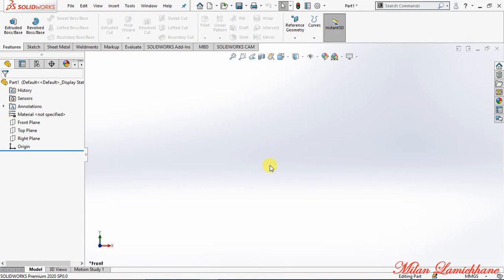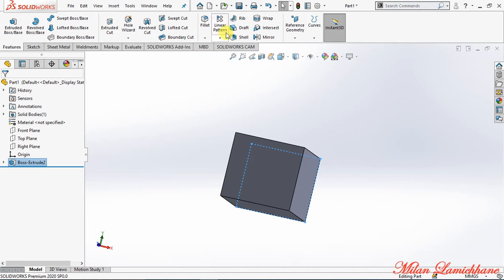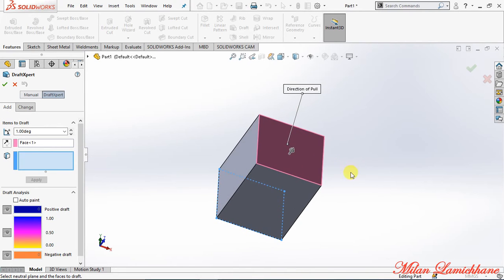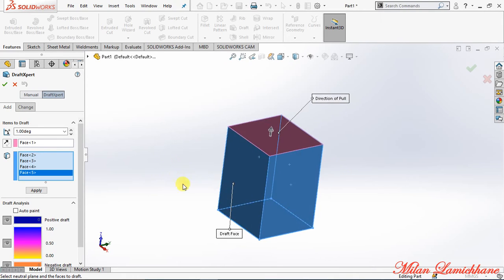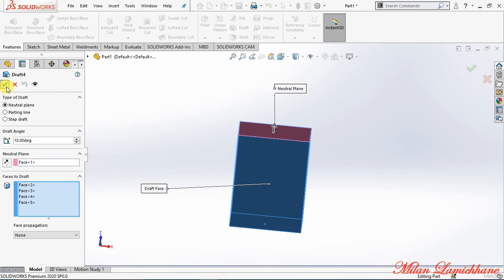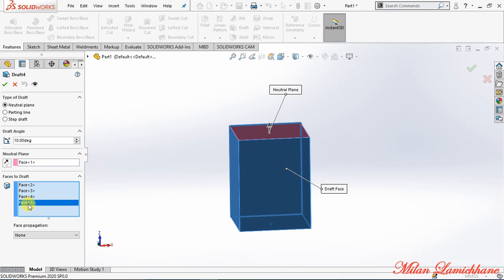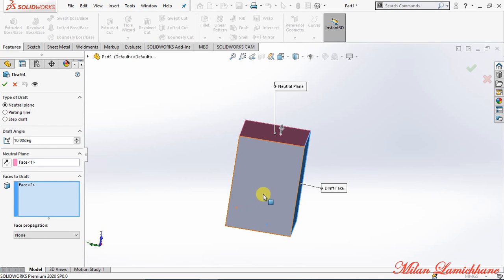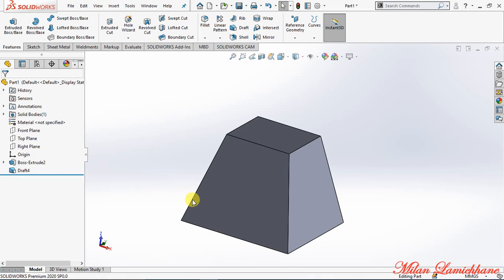31. SOLIDWORKS | Draft | Part Modeling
Creating Draft